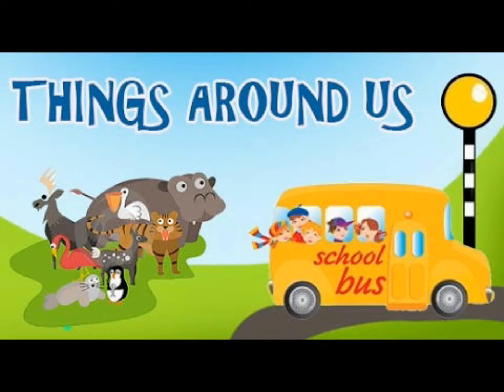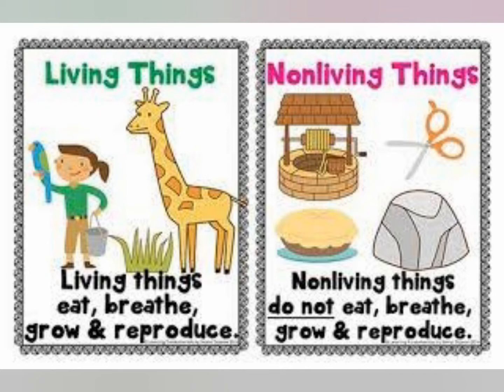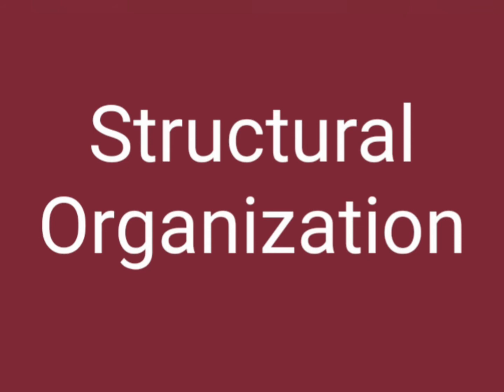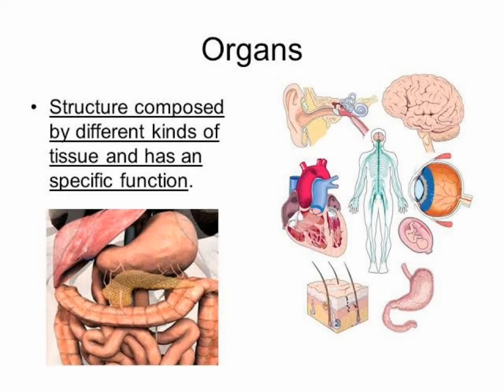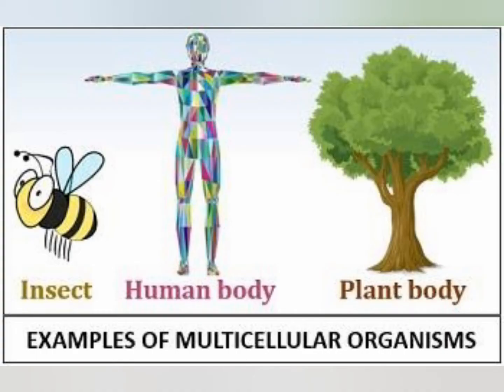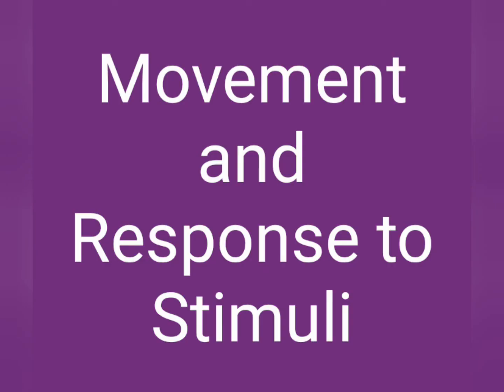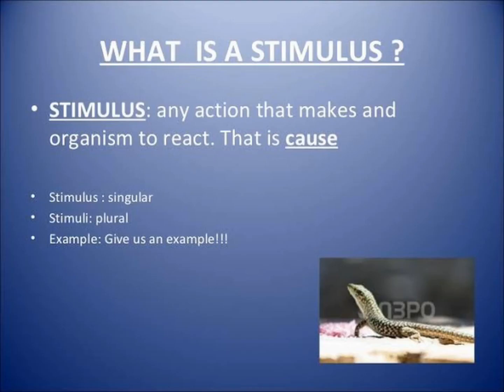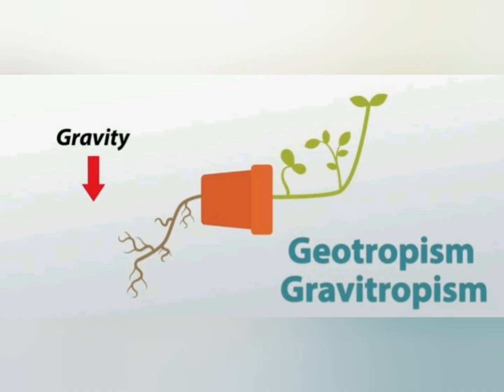Class 6 Science Ch 7(Part 1)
Things around us- Characteristics of Living things